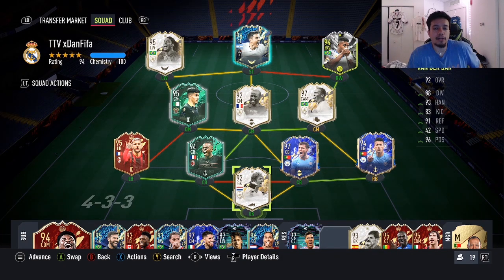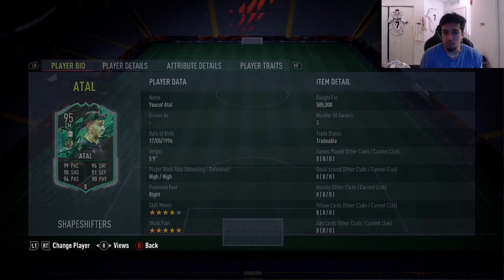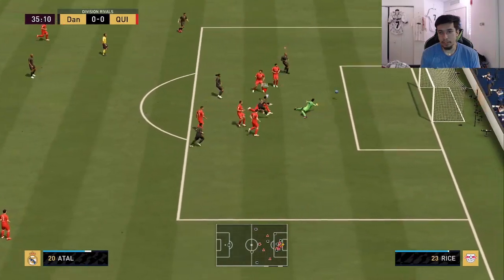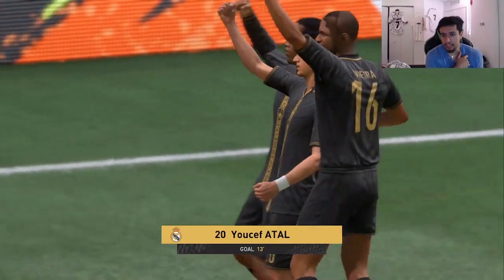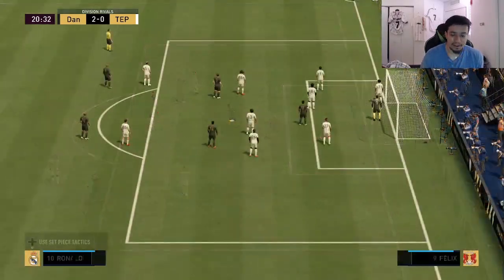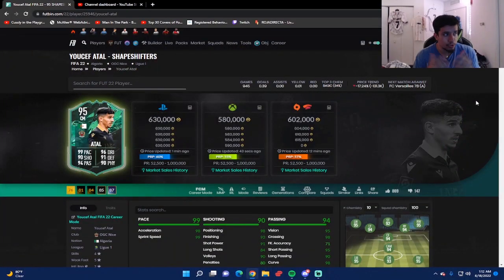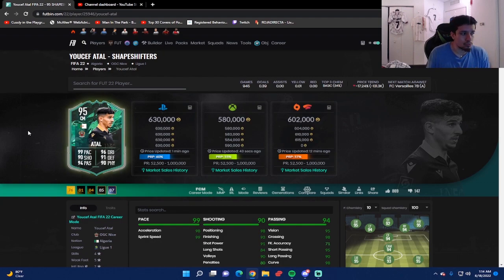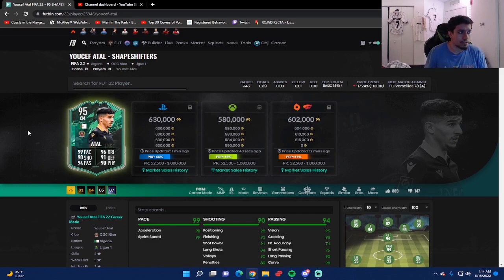😳95 SHAPESHIFTERS YOUCEF ATAL PLAYER REVIEW - FIFA 22 ULTIMATE TEAM